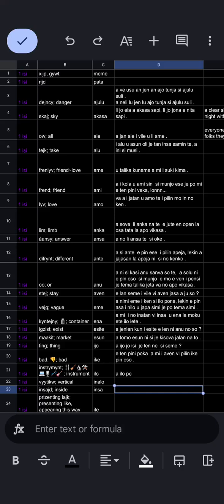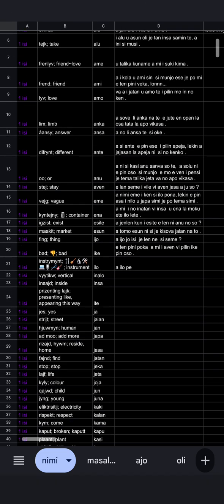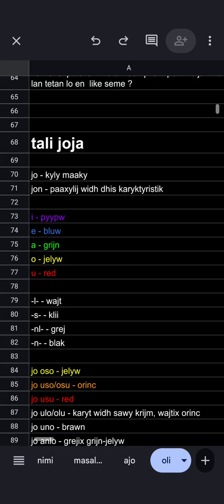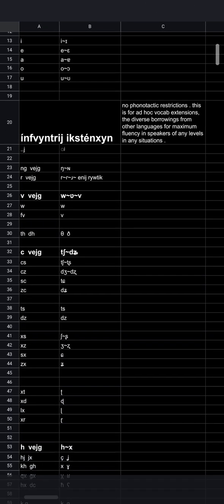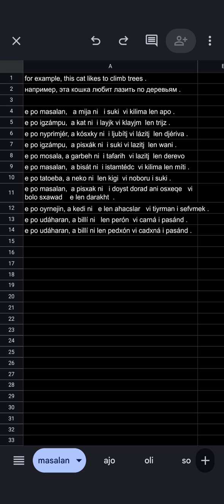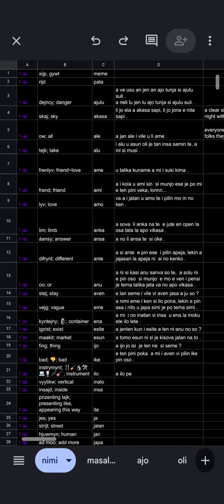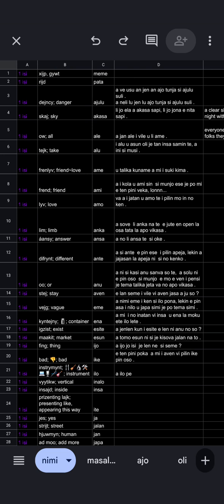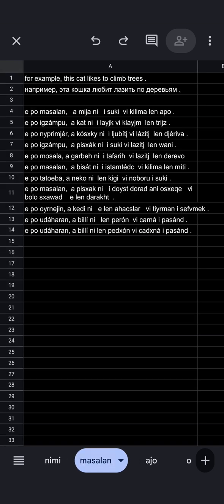ton ilokuna, a global mixer language, work in progress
about the spreadsheet, what is where, and what this whole thing is for .

je tema leseka ni, a seme si e len seme, va si po seme a ni ale .